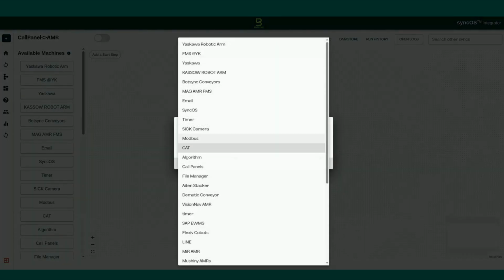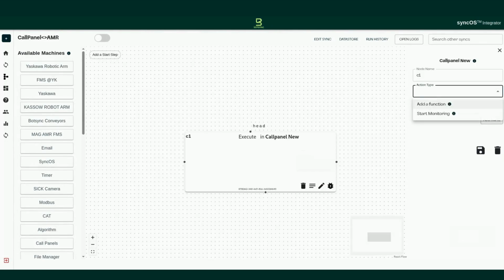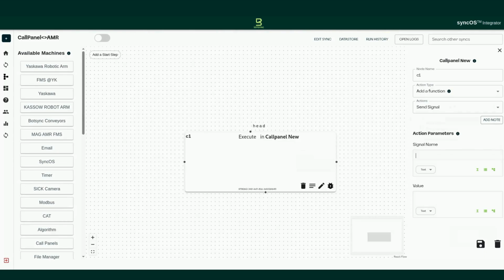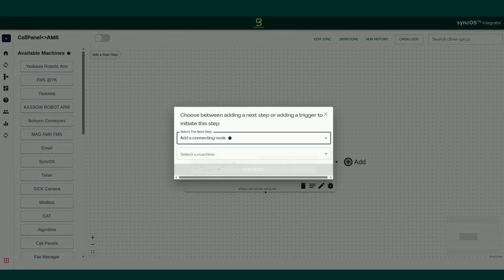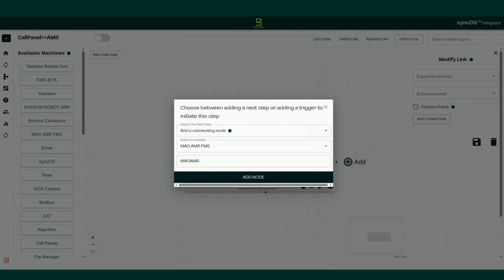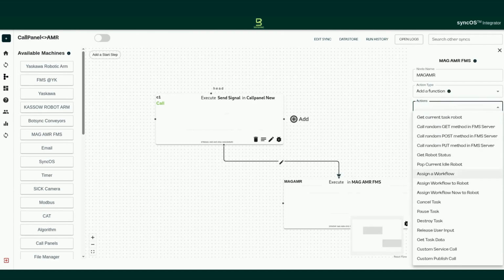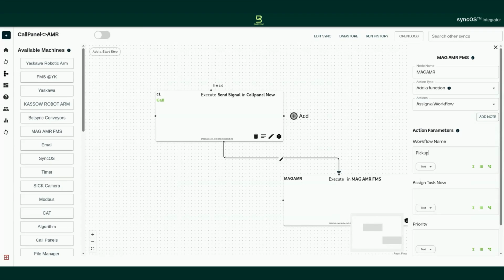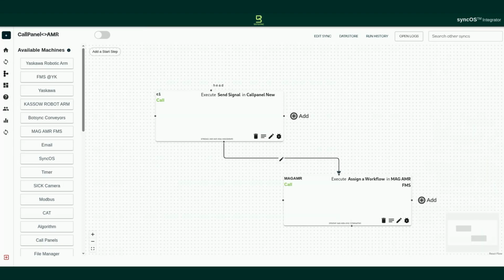Integrate AMRs With Call Panels Using SyncOS | Factory And Warehouse Automation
Learn how to trigger Autonomous Mobile Robot (AMR) tasks using a call panel with SyncOS, Botsync's no-code automation control platform.

In this demonstration, you'll see how SyncOS integrates call panel inputs with AMR fleet operations, enabling faster material movement, improved workflow automation, and more efficient warehouse and manufacturing processes.

This solution is ideal for:

Factory and factory and warehouse automation
Manufacturing automation
Material handling
Production line automation
AMR fleet orchestration
Industrial automation

Discover how SyncOS helps manufacturers connect robots, machines, and operational workflows through a scalable, vendor-agnostic platform.